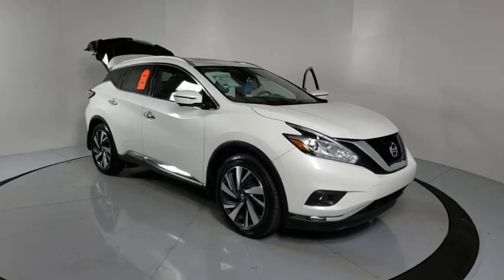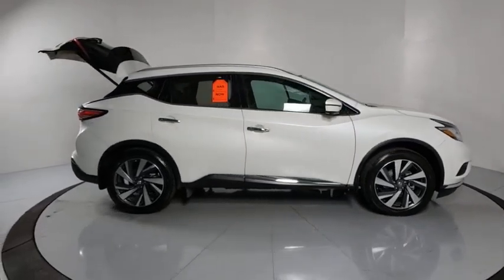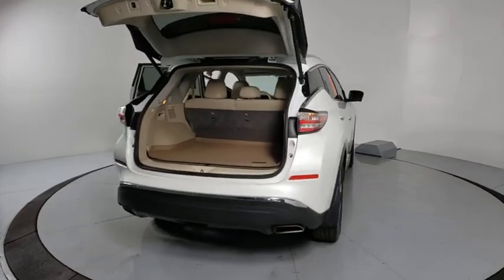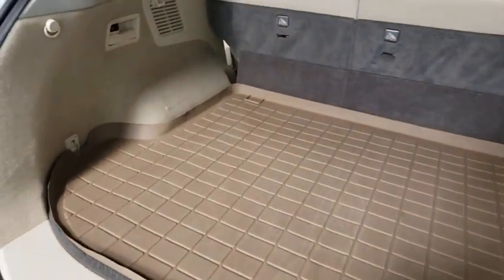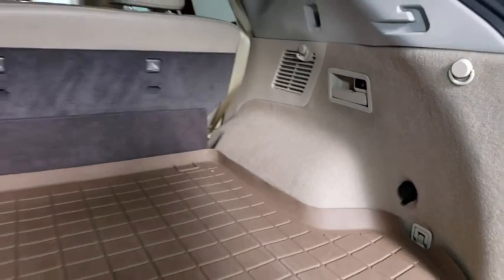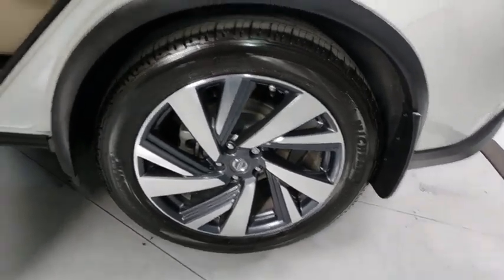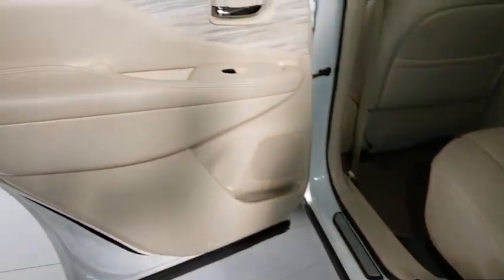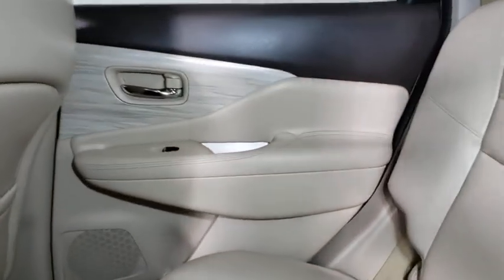2017 Nissan Murano Prescott, Flagstaff, Phoenix, Bullhead City, Havasu, AZ G46307A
Pearl White Used 2017 Nissan Murano available in Prescott, Arizona at Findlay Buick GMC Prescott. Servicing the Flagstaff, Phoenix, Bullhead City, Havasu, AZ area.

Welcome to Findlay Buick GMC in Prescott, AZ. All of our vehicles are hand picked and inspected for your piece of mind.